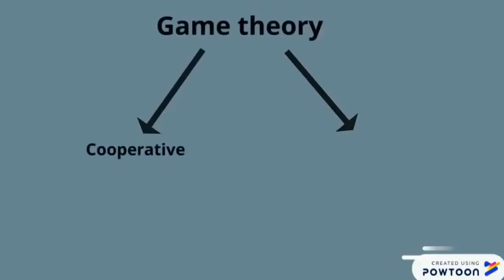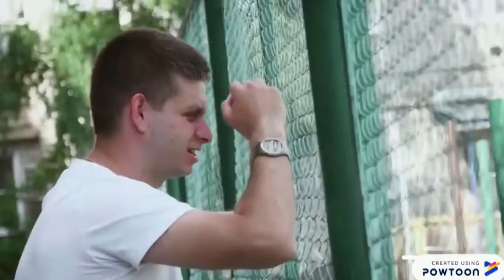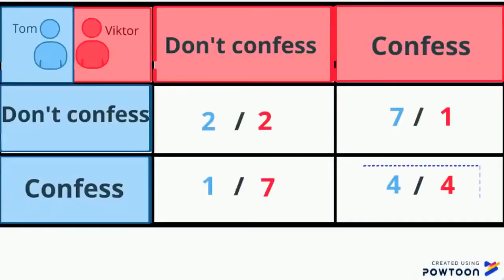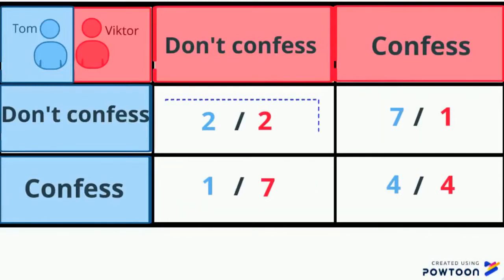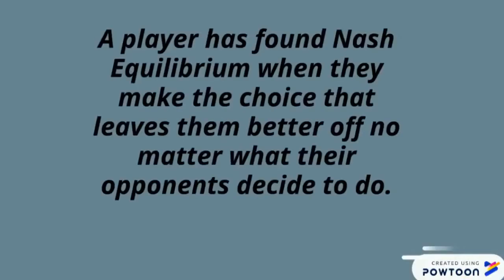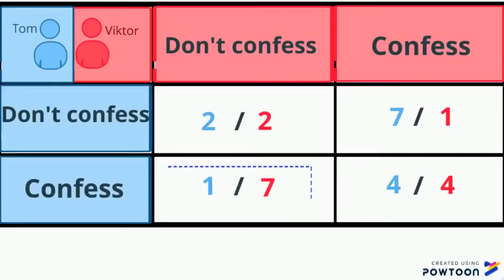Competitive Game Theory DAOUDIA AYOUB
ينظم المغرب العلمي بشراكة مع سفارة الولايات المتحدة الأمريكية بالرباط، النسخة السادسة من سباق الفضاء

في نسخة ستكون الأضخم والأروع بلا شك، المغرب العلمي تمنح الفرصة لإثنا عشر (12) تلميذا مغربيا، لقضاء أسبوع في مخيم الفضاء مع ثلة من رواد الفضاء وعلماء الإدارة الوطنية للملاحة الجوية والفضاء/الناسا

12 winners will get full-paid scholarships to the world famous Space Camp in Huntsville, Alabama for July 2020. In addition to traveling to Space Camp, the 12 winners will also travel to Washington D.C. on an immersion tour, which will include visits to many scientific, cultural and educational sites.